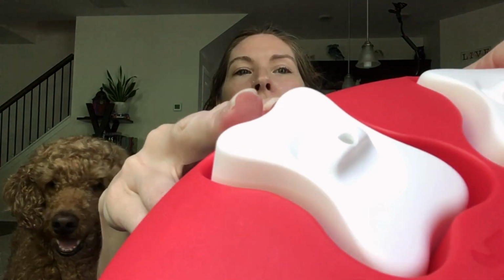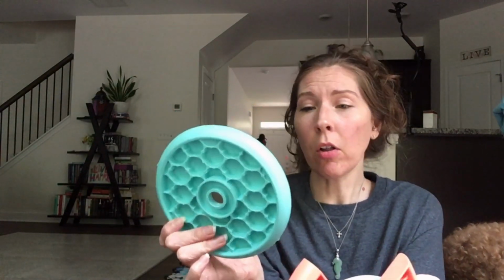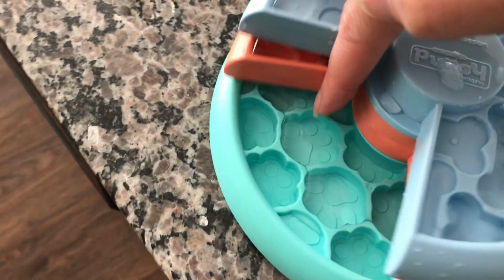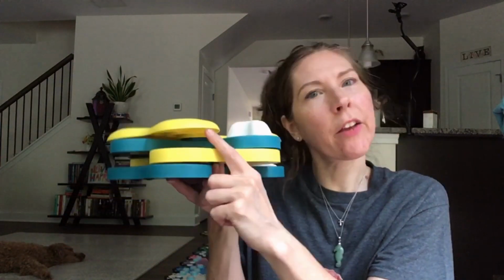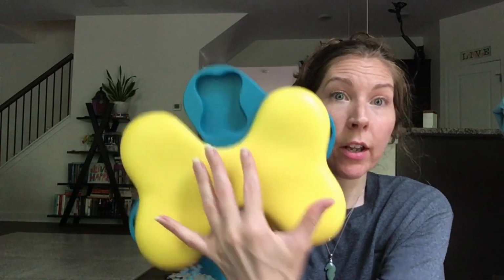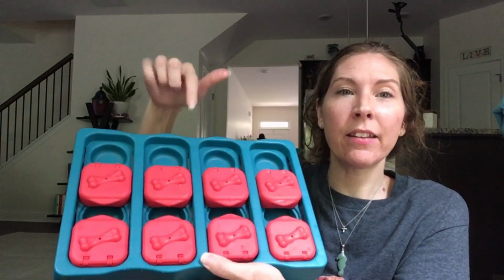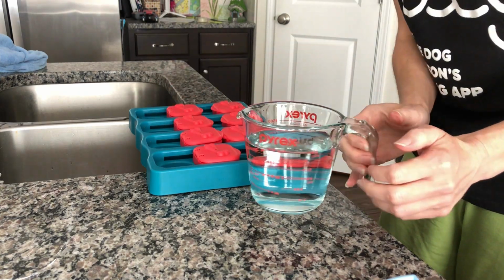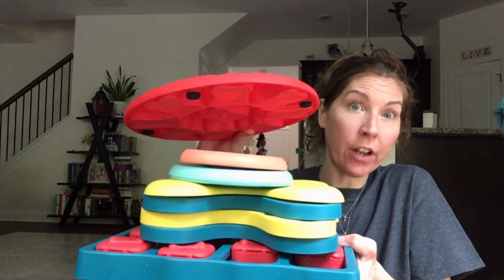The Truth About Outward Hound Dog Puzzles: Cleaning Tips and Food Capacity Exposed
Welcome to Part 1 of our review series on dog puzzles! In this video, I dive into the details of these popular puzzles. I’m addressing the often misleading product descriptions regarding how much food these puzzles can actually hold. Spoiler alert: the listings aren't always accurate! Finally, I’ll share my honest likes and dislikes about each puzzle to help you make an informed decision.

Service Dog Handler Tees, Service Dog Training Planners & Talking Dog Life Planners

JenFarrer.com

Instagram.com/Pharaby_Fable

RexSpecs dog sunglasses

Filming & YT stuff:
Mavic Air 2

Discounts & freebies:
Invest on Robinhood, use my link & we both get a free stock

Try Audible and Get Two Free Audiobooks